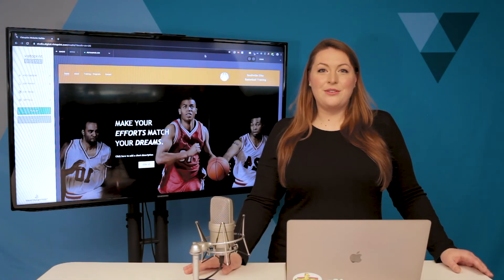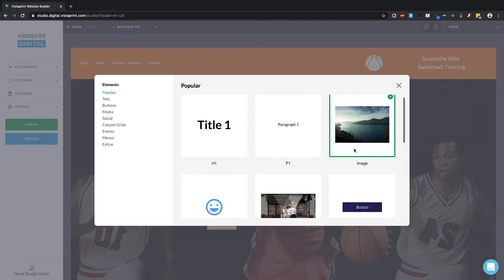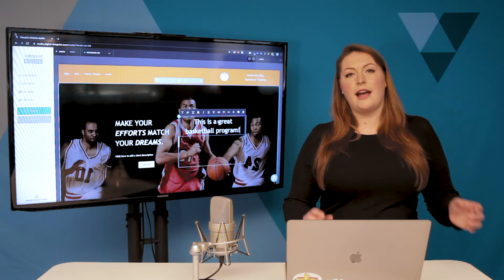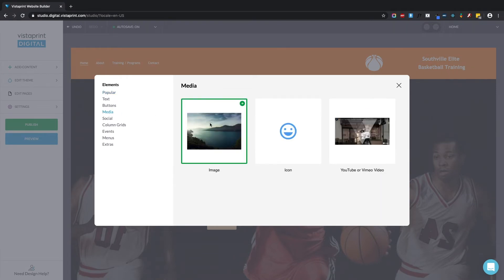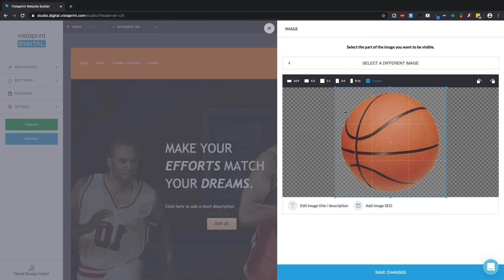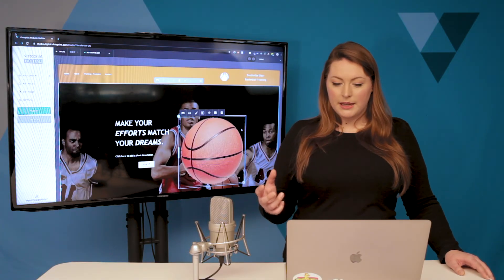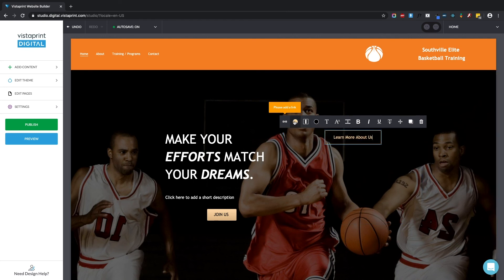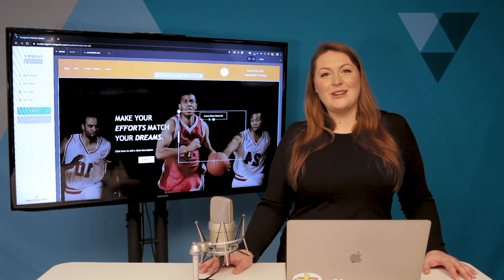Vistaprint Website Builder Tutorial: Working with Elements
As part of our Vistaprint website builder tutorial, we're showing you how to add elements to your new site.

'Elements' are the basic building blocks of a website. In this video, learn how to make a website for your small business with our drag and drop website builder and add elements like text, images, buttons, social media links, and more.  Our all-in-one tool makes it easy to customize your site with brand-right colors and visuals.

Vistaprint is where small businesses get big ideas. And where small business owners (like you) can find all of the marketing tools they need to make the most of every opportunity.